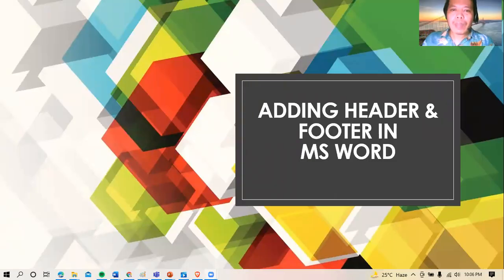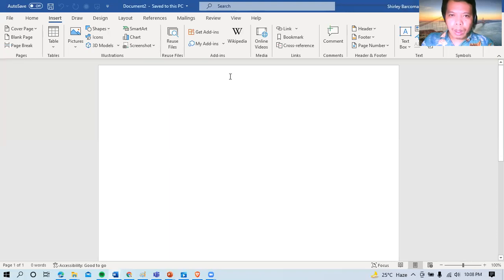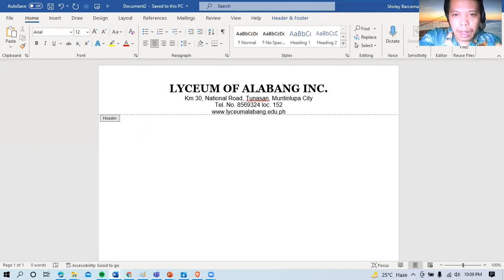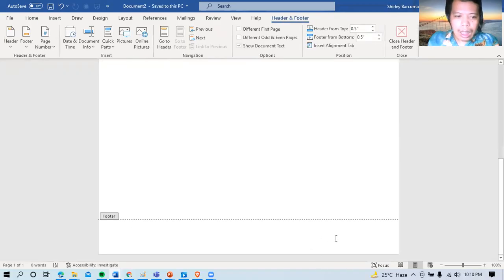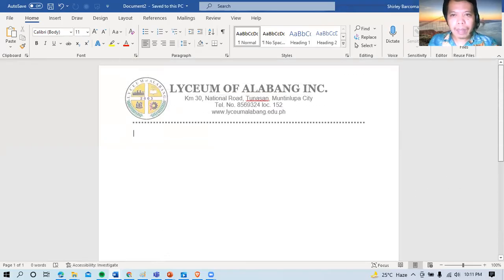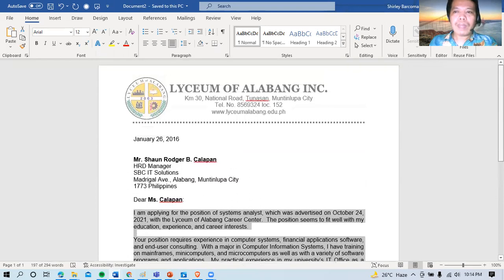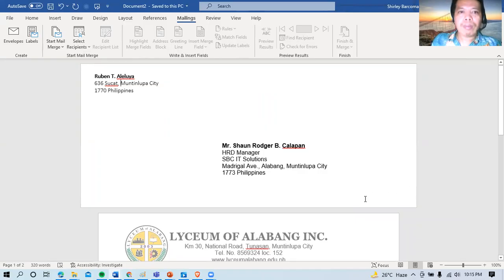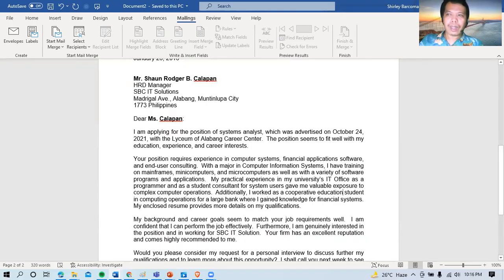Adding Header and Footer in MS Word